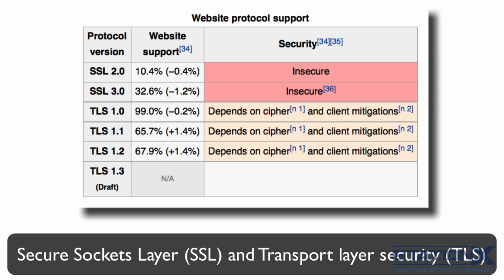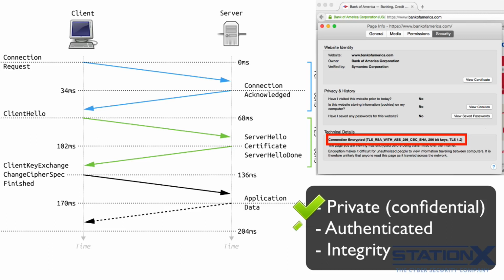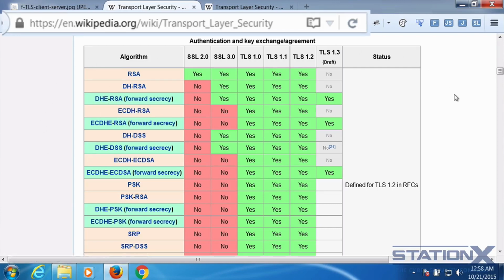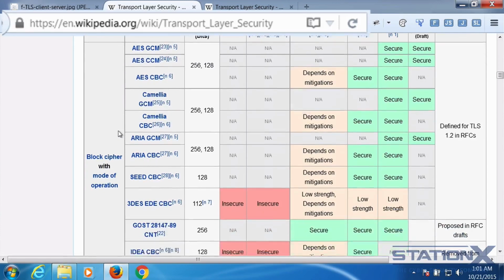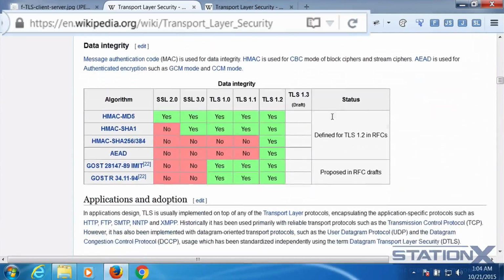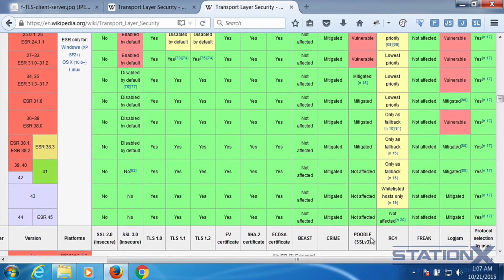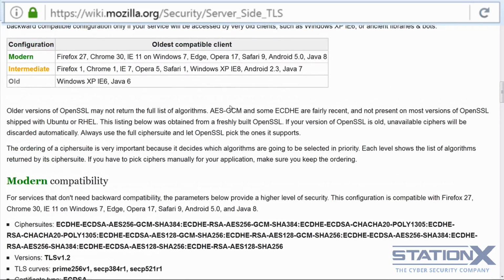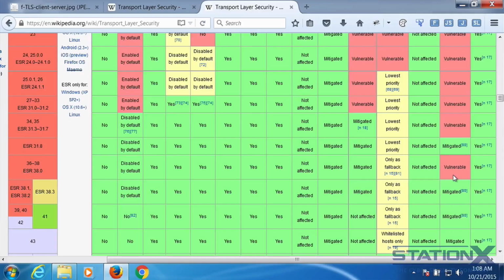036 Secure Sockets Layer Ssl And Transport Layer Security Tls 1